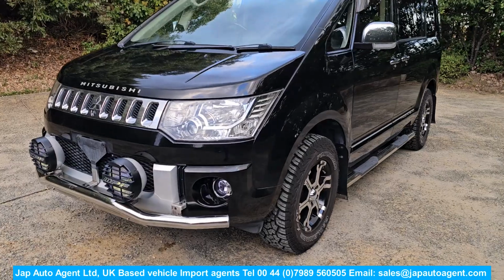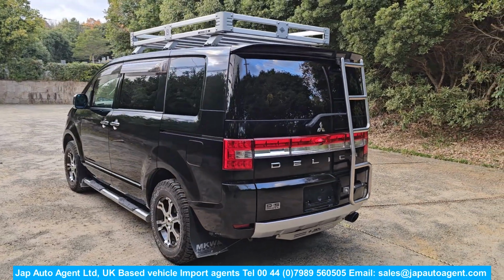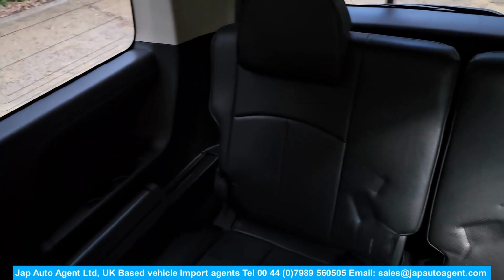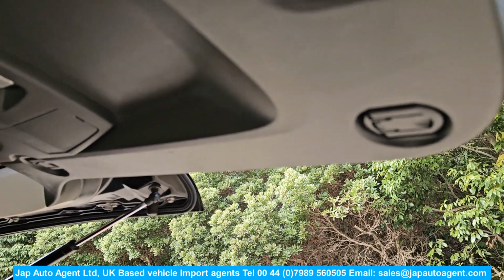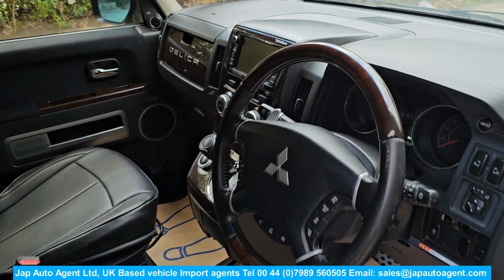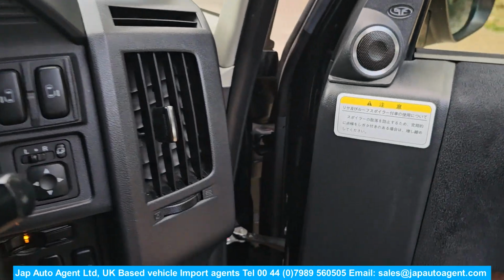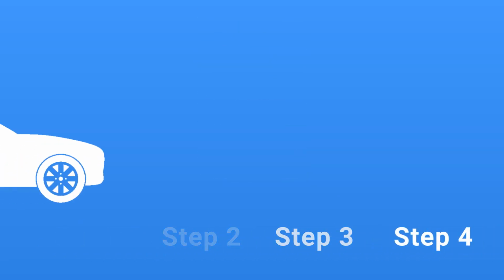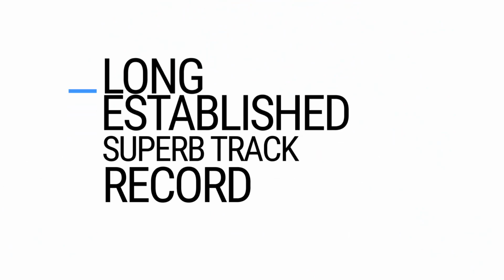SOLD: 2016 Mitsubishi Delica D5 G Premium 2.4i Auto 2/4WD 36,000 Miles.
SOLD: £23,750 TOTAL GUIDE PRICE OTR UK: 2016 Mitsubishi Delica D5 G Premium 2.4i Auto 2/4WD With Centre diff Locks, 36,000 Miles. 8 Seats, 2 Power Slide Doors Plus a Rear power back door, Rockford Fosgate sound system, Alpine flip-down rear monitor, Aftermarket MKW Alloy Wheels with Yokohama A/T Geolander, Tyers, MKW Mud Flaps, JAOS Font and Rear skid base, JAOS Side steps, Genuine Delica roof rack load carrier and Rear Ladder, Cruse control, Power folding door mirros, 2x Remote Keys, Leather look seat cover. Protective over mats throughout, Rear loaded protector, All recall have been done. Euro 6 ULES Compliant..
To learn more about buying cars direct from Japan contact Paul on Mob 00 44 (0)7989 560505 or go to the We are a UK Based Japanese car import agents. working for a Fixed Commission. We provide and opportunity selected high auction grade vehicle direct from Japan at Export Trade Prices! for personal import into your own country.  You WILL make large savings on Retails Prices for a Like for Like vehicle !, We have traded for 20 years supplying thousands of vehicles throughout the UK. Thank you for viewing the video.